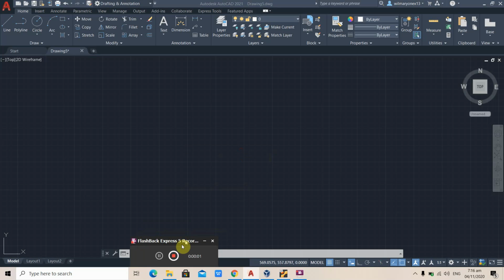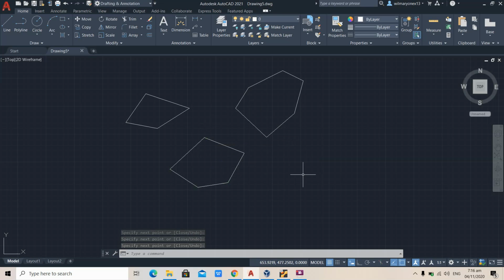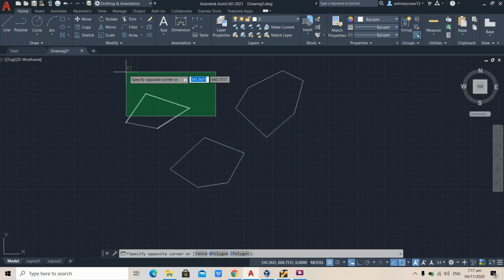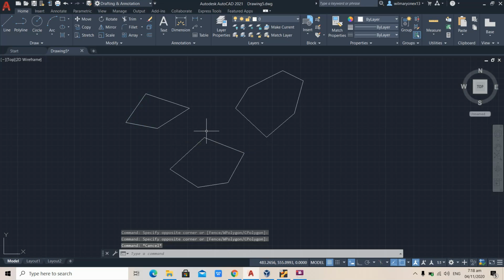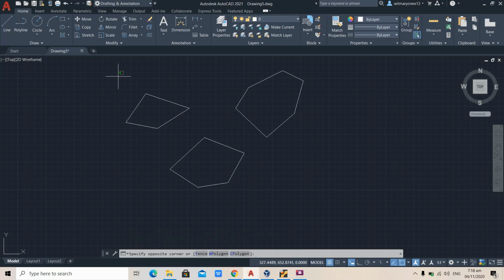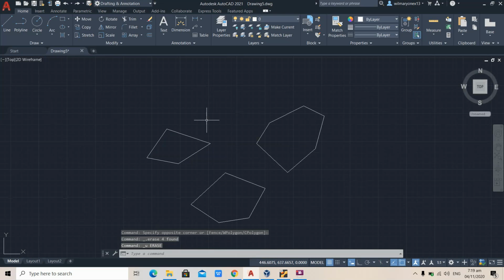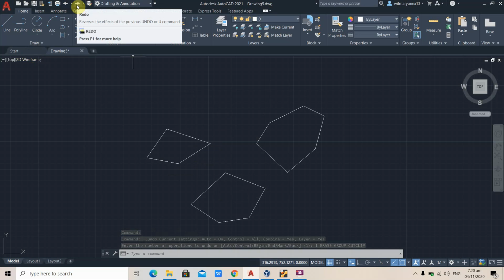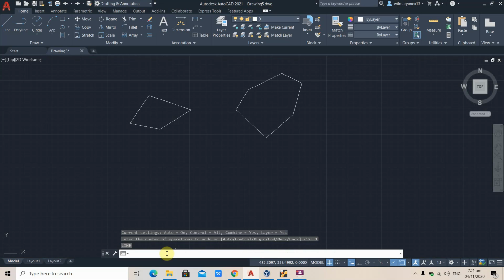Erase, Undo and Redo